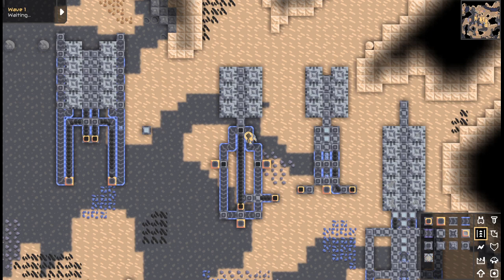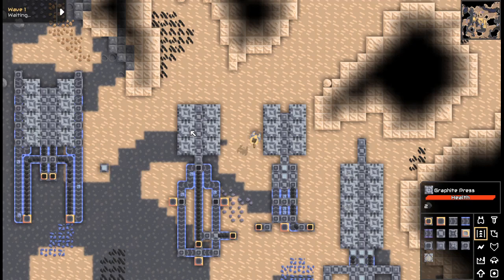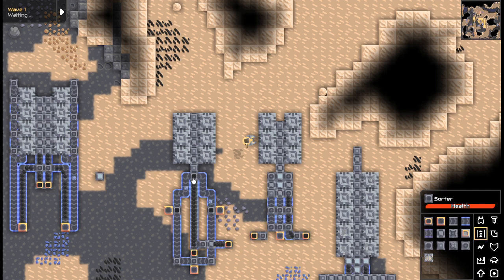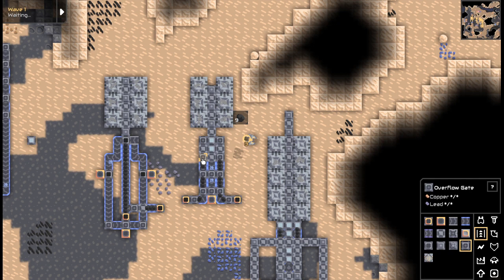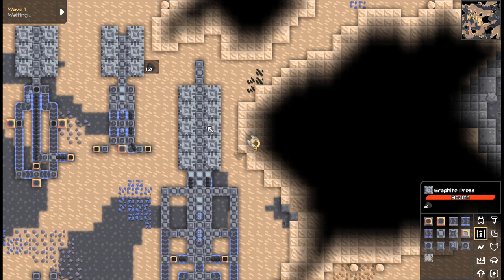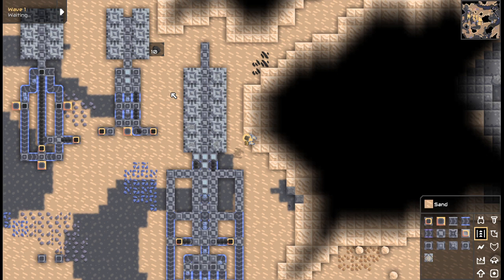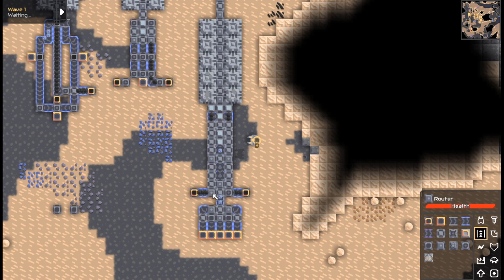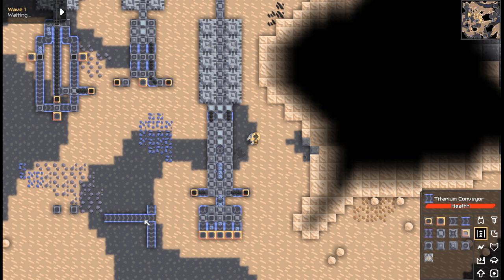Mindustry Graphite Press - Compact Design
Hello!
This video is about how I managed to create a 10 count setup with 2 inputs and 1 output. 2 input coal belts, 1 output graphite belt.